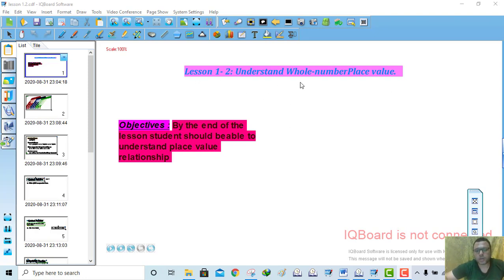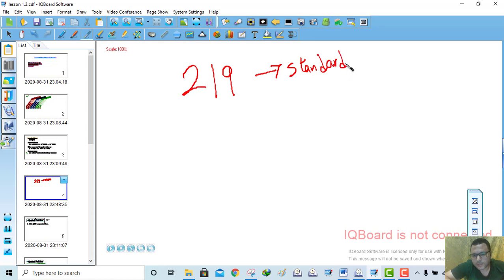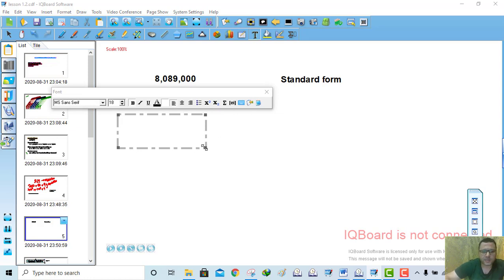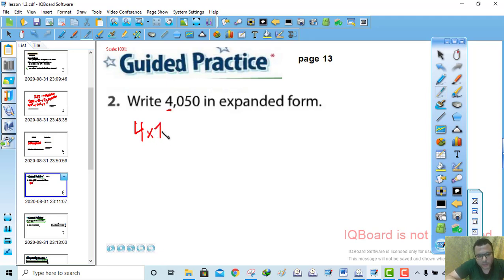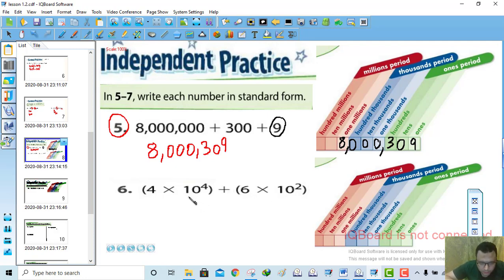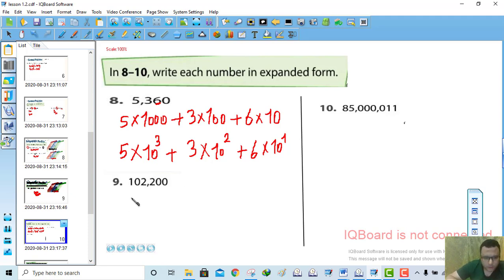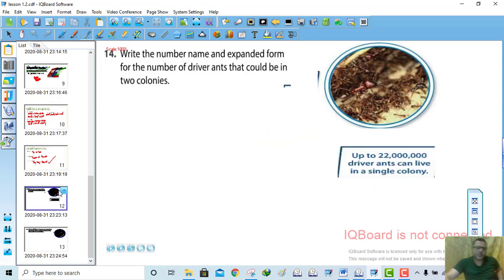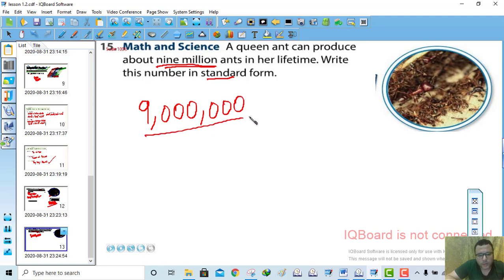lesson 1 2 Understand Whole number Place value